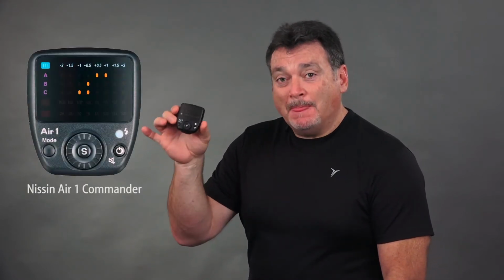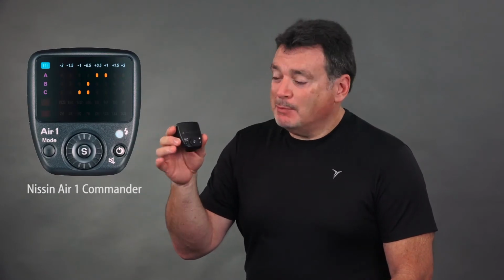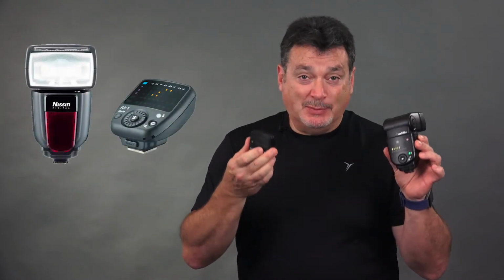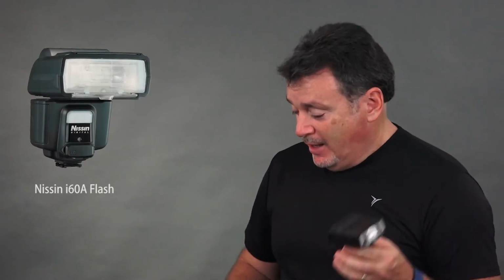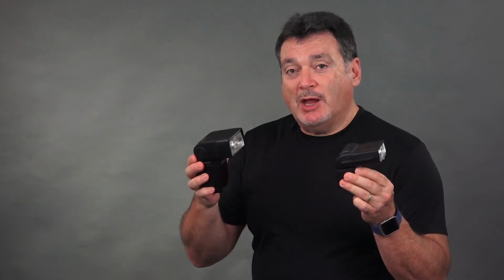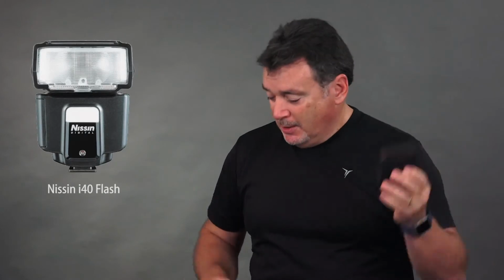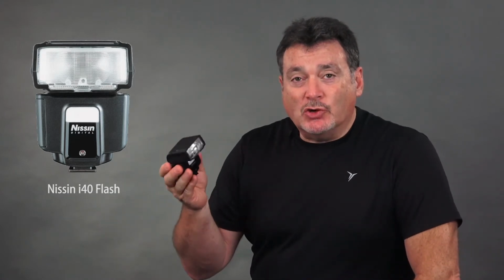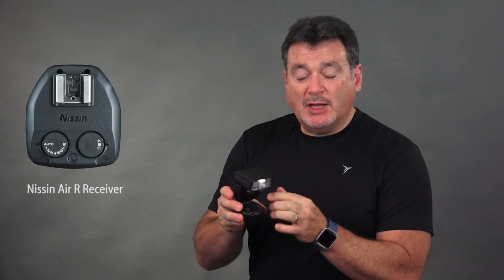Nissin NAS : Introduction of Nissin Air System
Produced by Joe Brady Photography